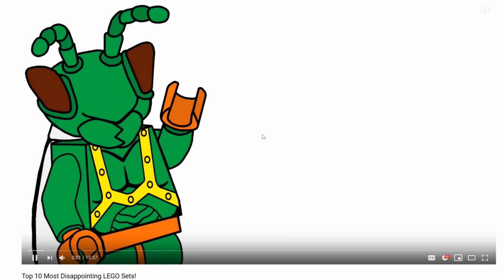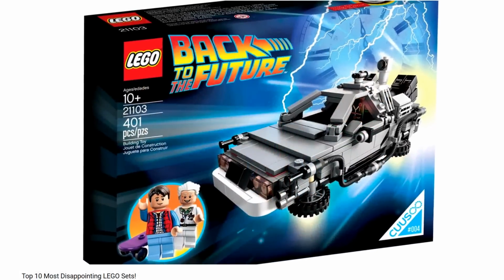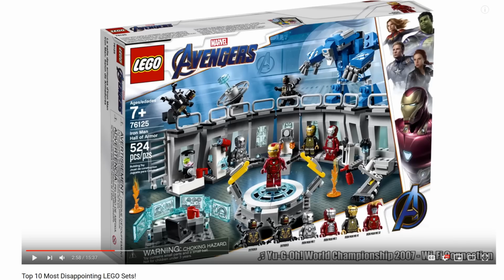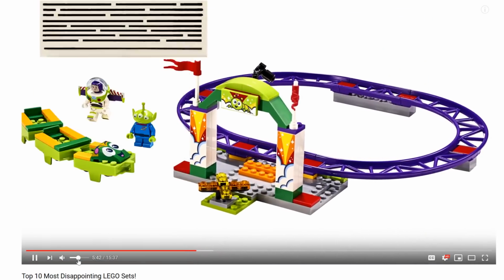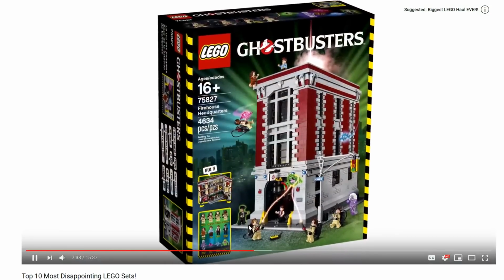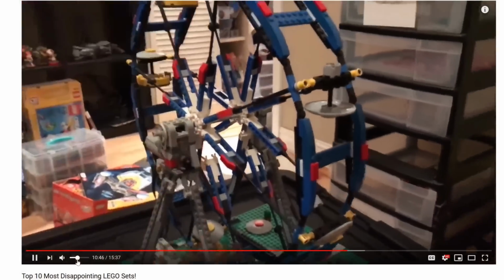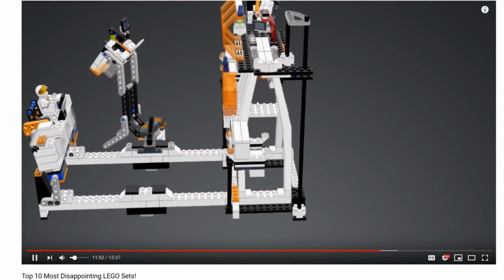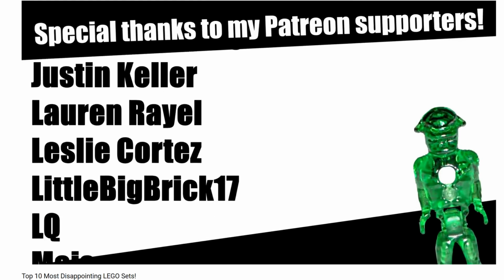Explaining my Most Disappointing LEGO Sets video!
Here's a commentary video of my most recent LEGO list video, which looked at the Most Disappointing LEGO Sets in my life.
COMMENT RULES:
1) No number spam (as in 1st, 2nd, 3rd, etc). This is annoying and usually has NOTHING to do with the video. Also no "I'M EARLY" jokes. Those, again, have nothing to do with the video and are rarely constructive. Or comment spam, like "Legend has it nobody can like this comment!"
3) Don't be offensive. I'm keeping this one vague for a reason. Keep everything PG-rated, not even PG-13.
4) Don't spoil movies that just came out in theaters (as in, within a one month window).
5) Treat others with respect.
6) No political discussion, please. I'll remove any comments that break these rules. This is NOT because I'm an advocate for censorship, but rather because I like this to be a family friendly channel.
7) No comments counting up or down to a certain day, like what Kremit used to do. The joke has ran its course...